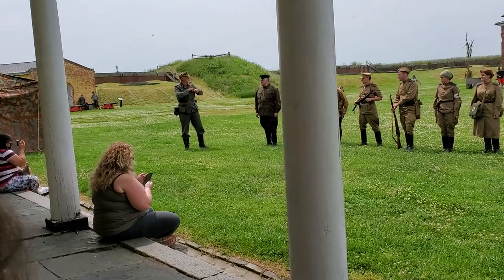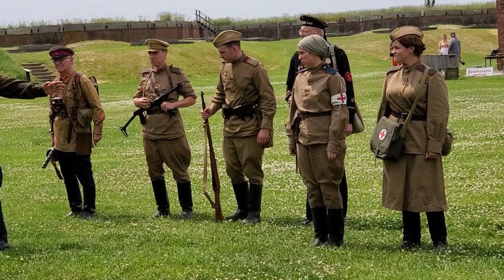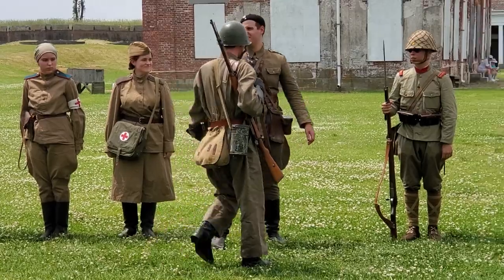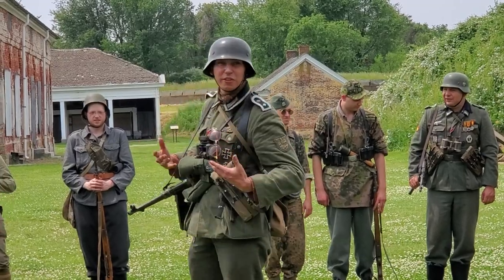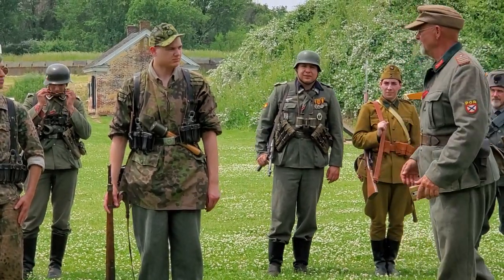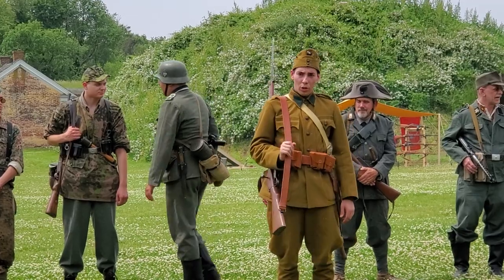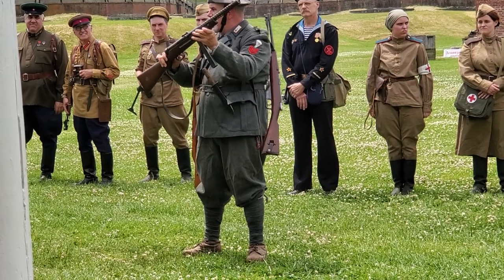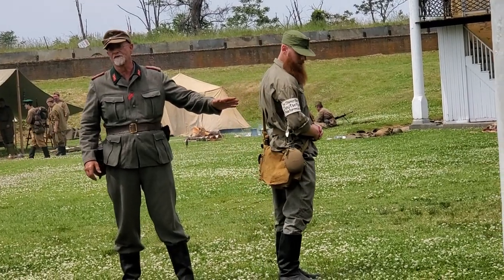Eastern Front Uniform & Weapons Demonstration, 1941-45 | WWII Reenactment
The long bit of footage I recorded over this past weekend at Fort Mifflin's Eastern Front event for 2021. This is one of if not my favorite event the fort puts on, so I decided I'd film it for you folks on YouTube to see.

Excuse the airplanes overhead, the fort has the unfortunately rather noisy neighbor of Philadelphia International Airport.

Also, excuse my heavy breathing. It was upwards of 93° F on Saturday, I, as well as the reenactors and other attendees, were dying. Cut us some slack.